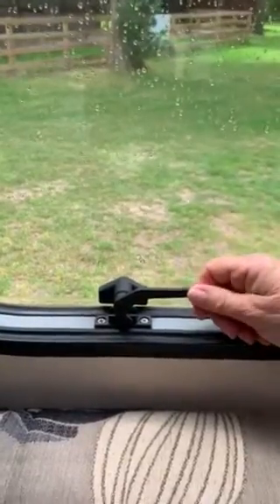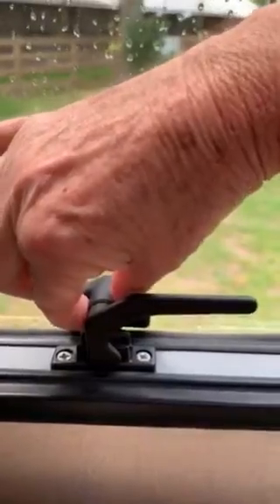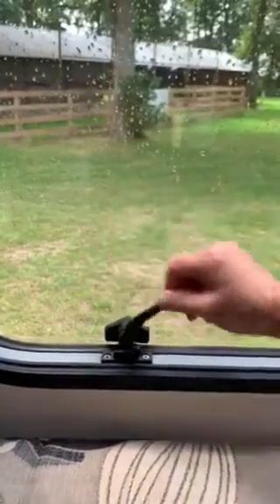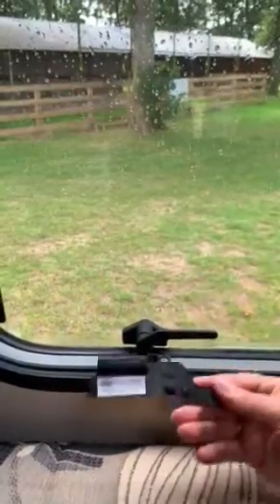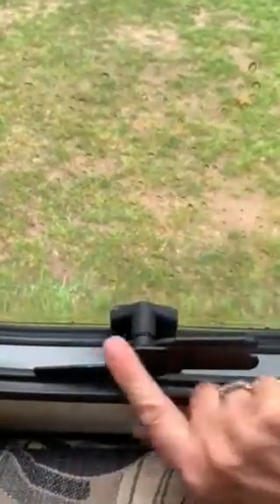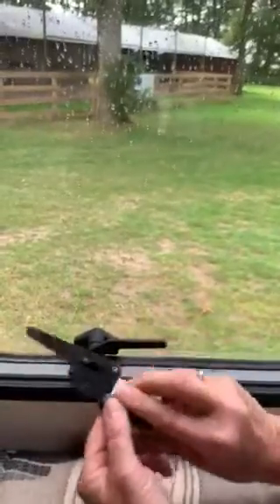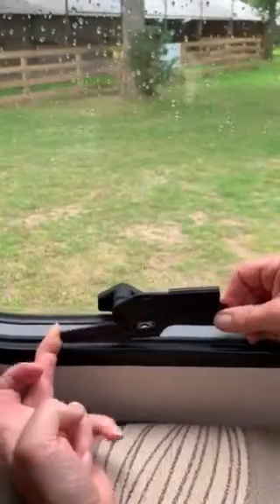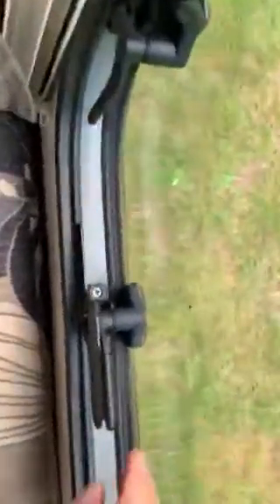Motorhome/Caravan window security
Steel device to secure window catches
To help prevent break ins